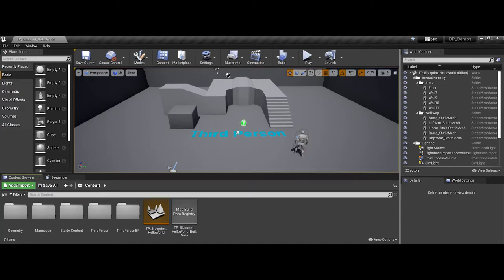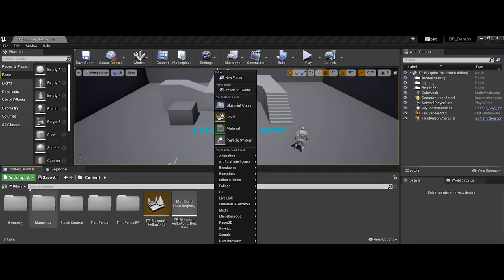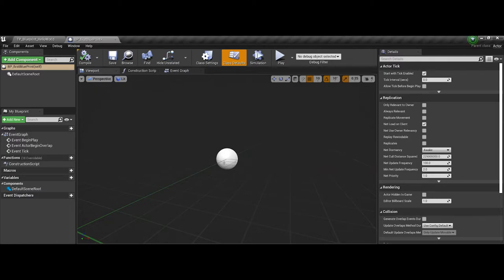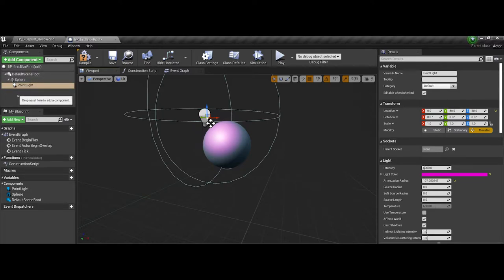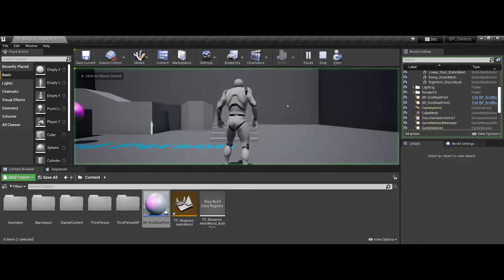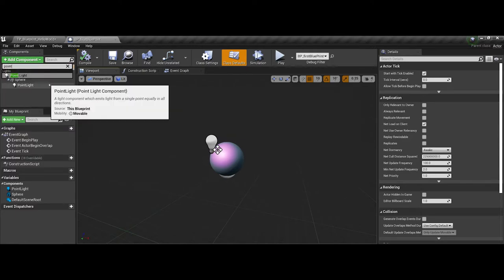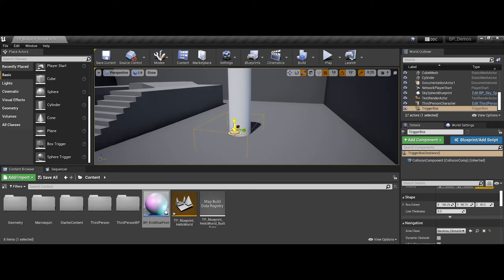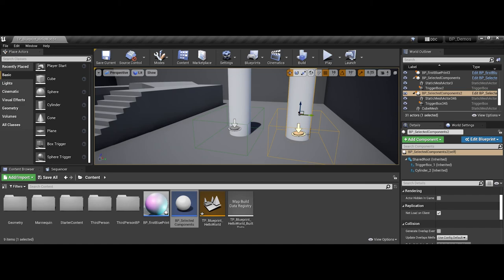Creating Blueprint Components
An introduction on the two ways to generate an actor blueprint in the Unreal Engine (4.27.2)